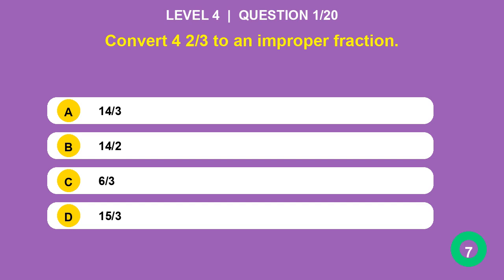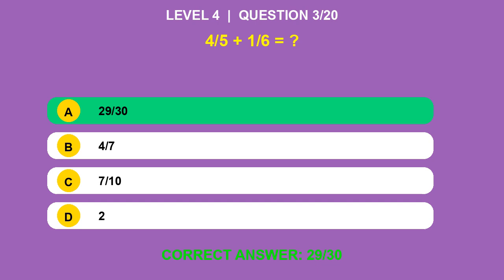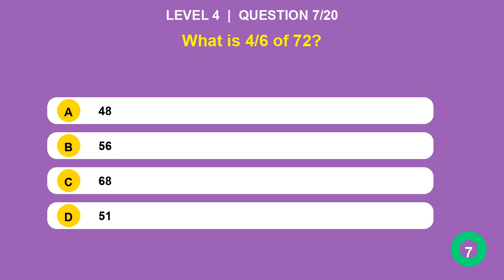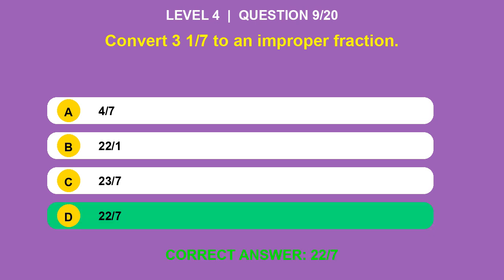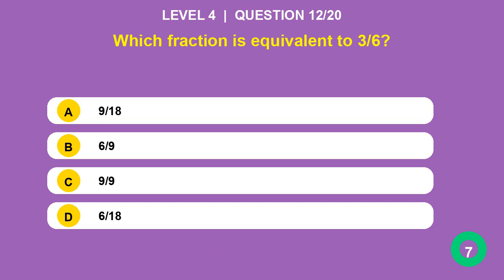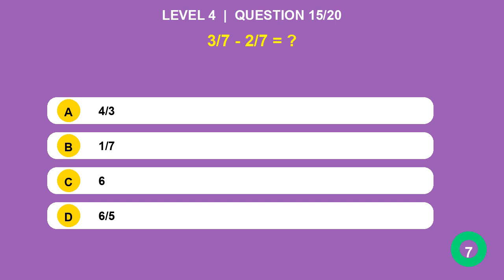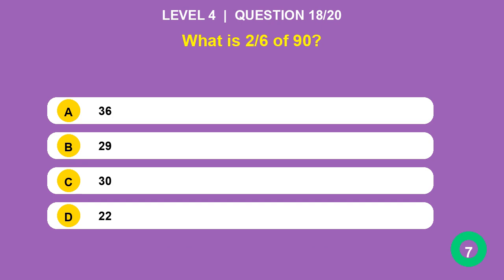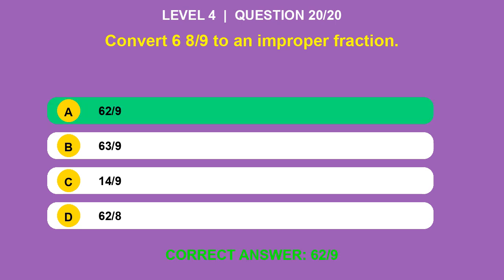Can You Score 10 Out Of 10 Level 4 Daily Bible Math Fractions Aug 24 2026